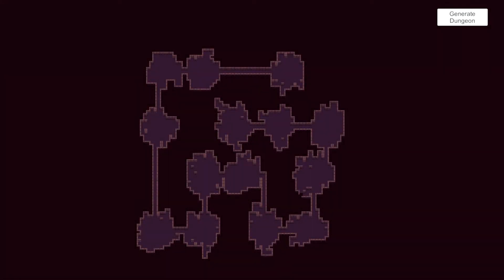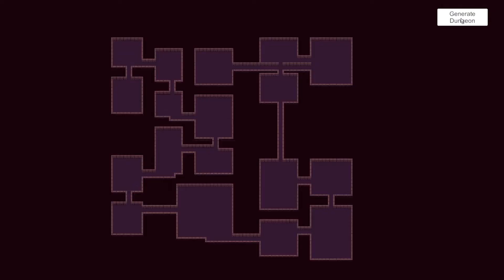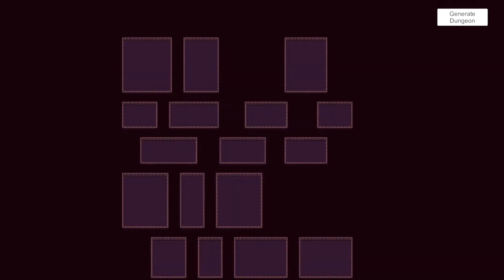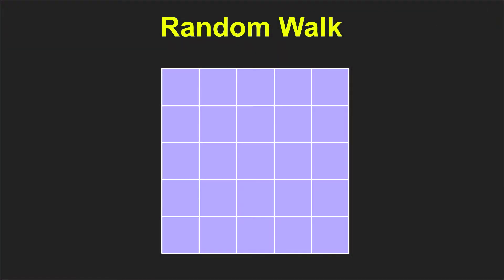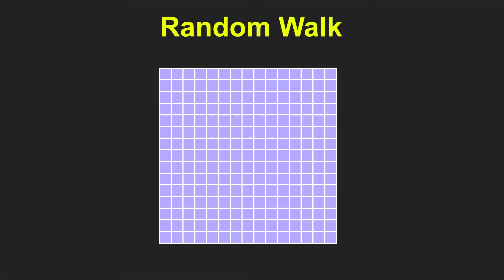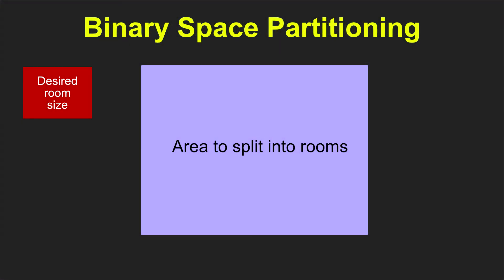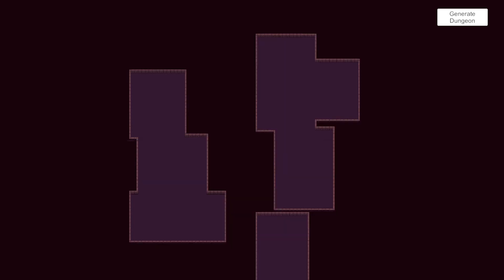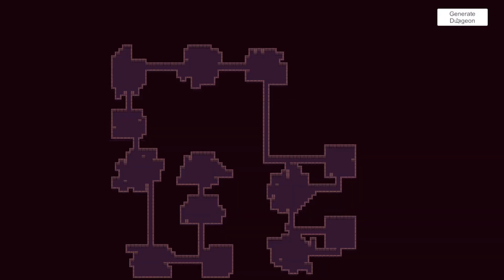Theory - P2 - Unity Procedural Generation of a 2D Dungeon